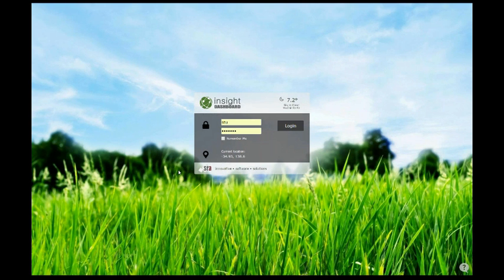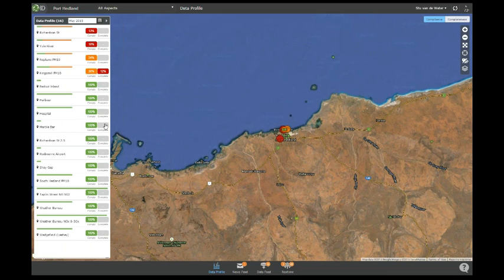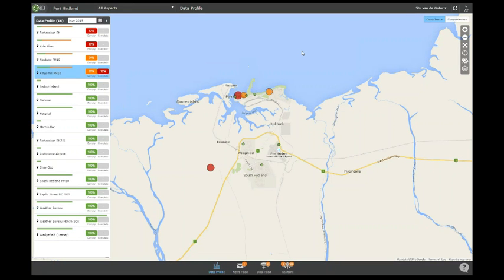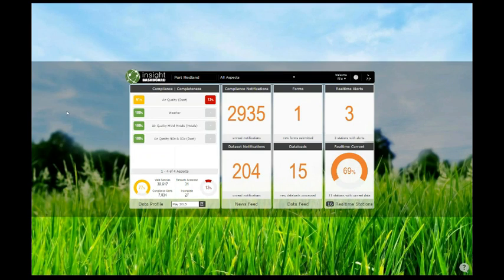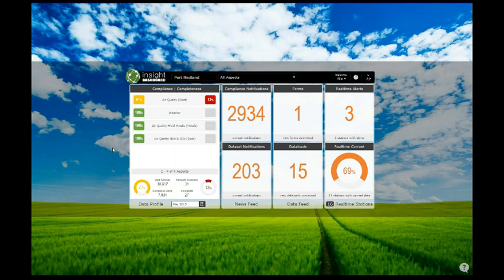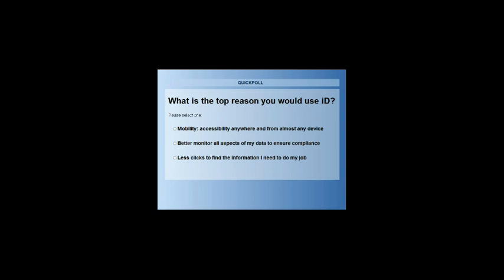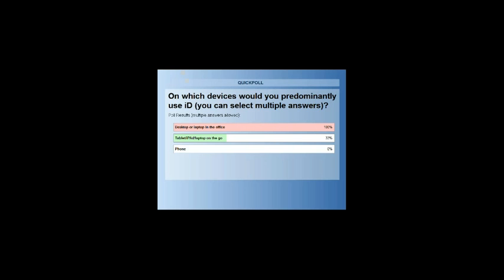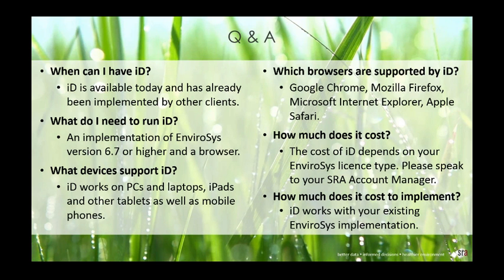SRA iD Webinar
SRA's insight Dashboard webinar